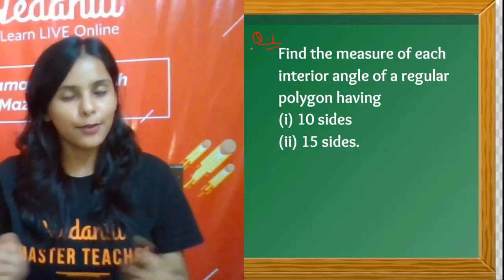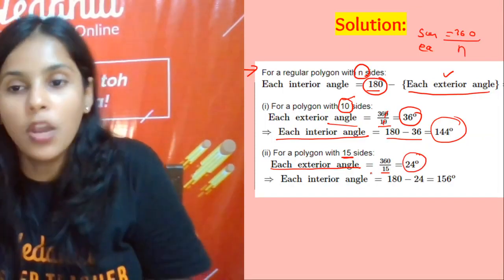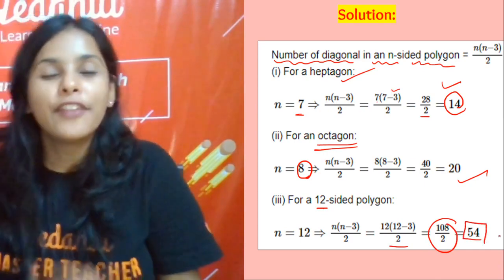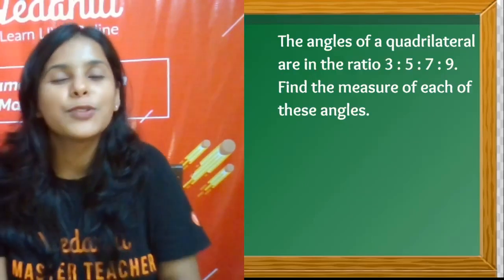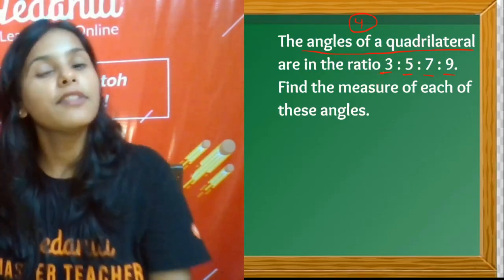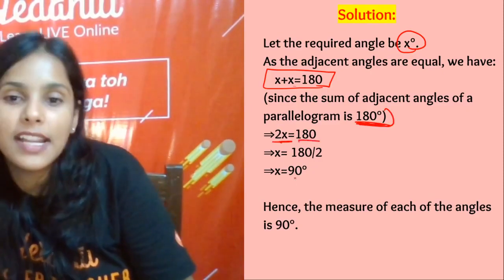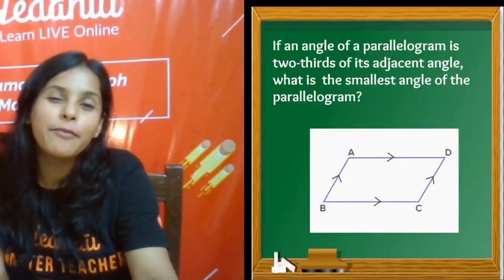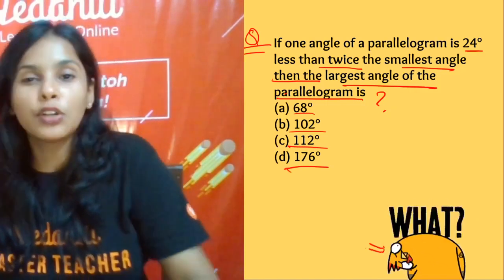RS Aggarwal Questions - 1 | Understanding Quadrilaterals | Class 8 Maths Solutions | Vedantu.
RS Aggarwal Questions - 1 | Understanding Quadrilaterals | Class 8 Maths Solutions | Vedantu | Aparana Tiwari.
Dear Pirates in today’s session we will solve some questions from the RS Aggarwal book. Maths lovers will never miss out on solving questions from RS Aggarwal as it is a very good & conceptual based book. With Aparana Ma’am let’s start solving the questions in a very interesting way so that you can solve the problem easily & could score well. After completing this session - 1 you will understand the concept of Quadrilaterals.

Dear class 8 Students during this lockdown period become more enthusiastic and stay ahead of your classmates by learning the important topics i.e. RS Aggarwal Questions - 1 | Understanding Quadrilaterals | Class 8 Maths Solutions.

👉Leave All Your Questions Down Below If You Have Something You Would Like Me To Answer!